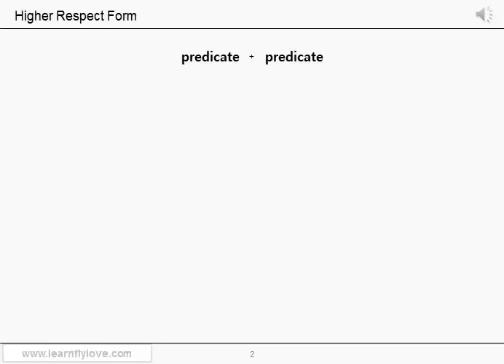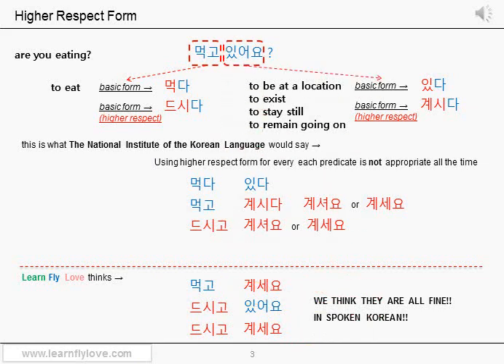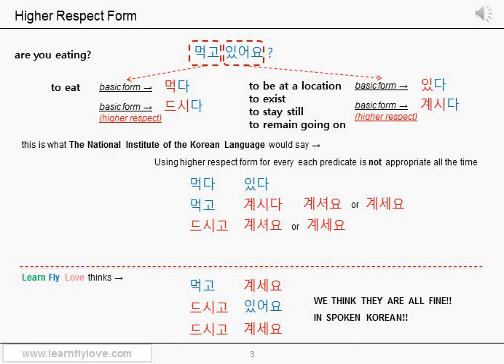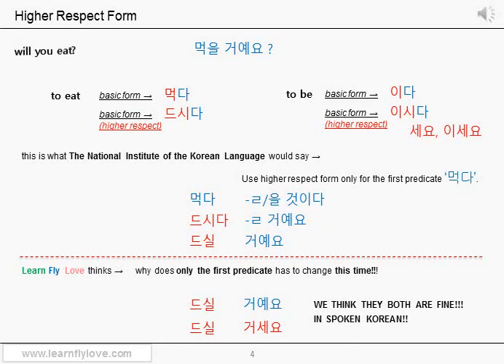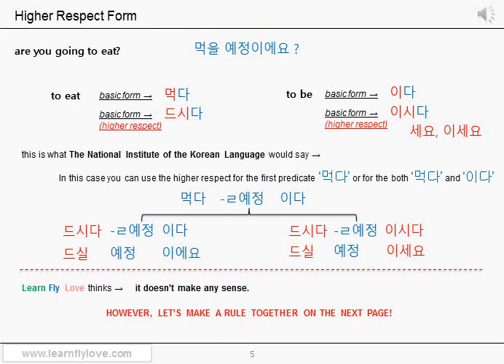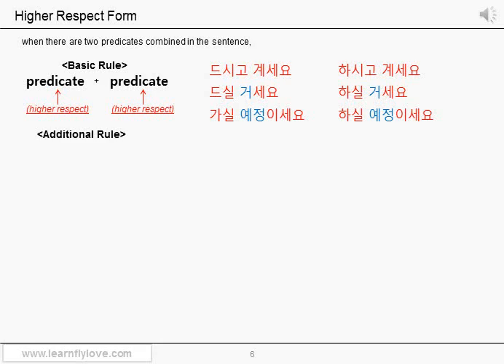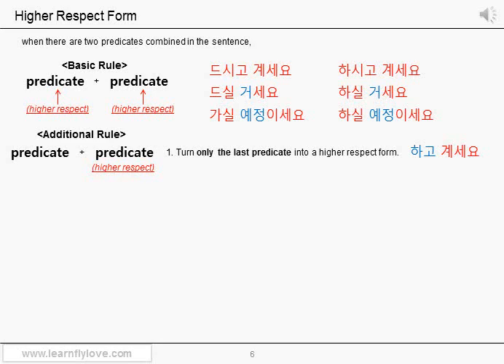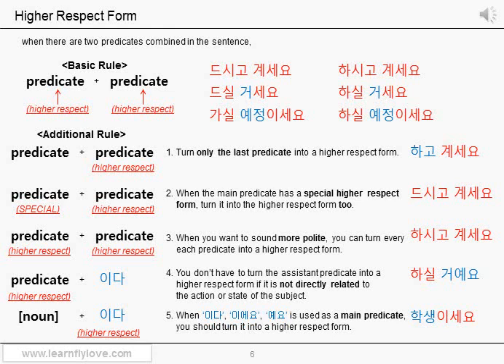Lesson 5 (Bonus): Special Lesson for Higher Respect Form - Korean grammar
- Korean grammar
Higher Respect Form in Korean is more about the culture than the grammar.